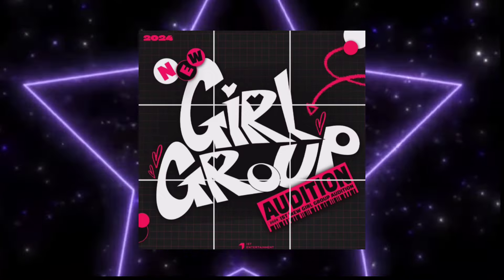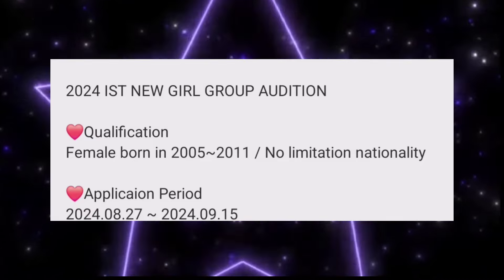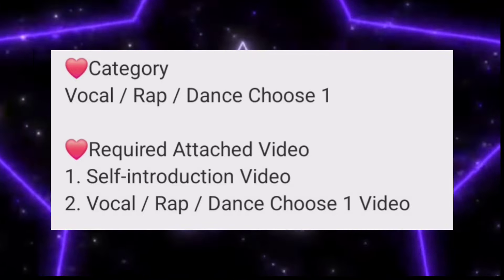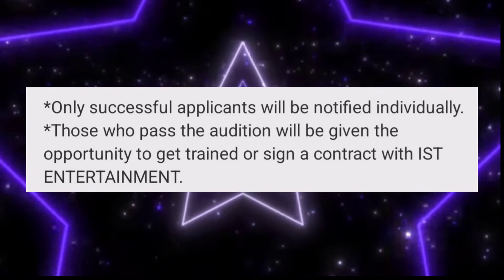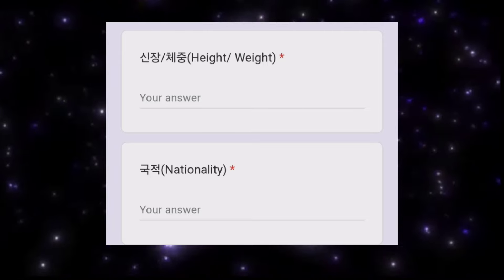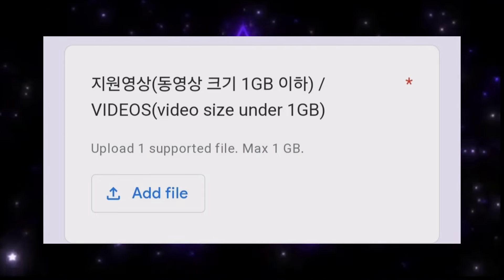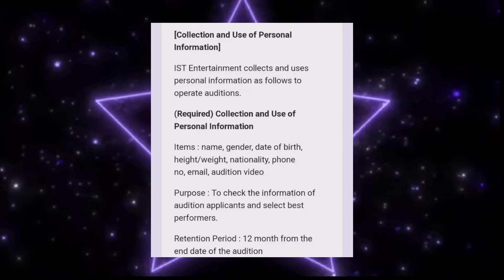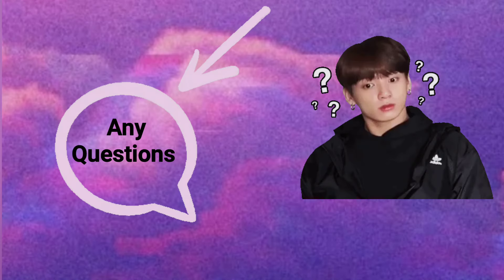New Girl Group Audition IST Entertainment | Kpop Audition 2024 | Weekly | Kpop Audition Tutorial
hello
안녕하세요

ID : beauty_fullcollection

Kpop Audition 2024 Guide link Indian's can purchase only Rs.50
click the link to know more

Kpop Audition Tips video link

How upload videos on Youtube & Google Drive

IST Entertainment Audition

Google forms link